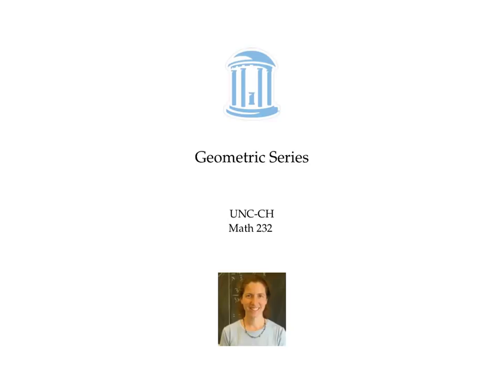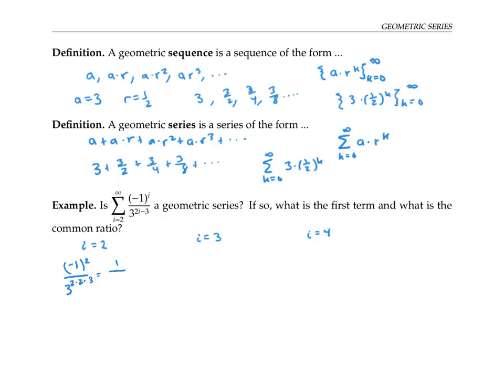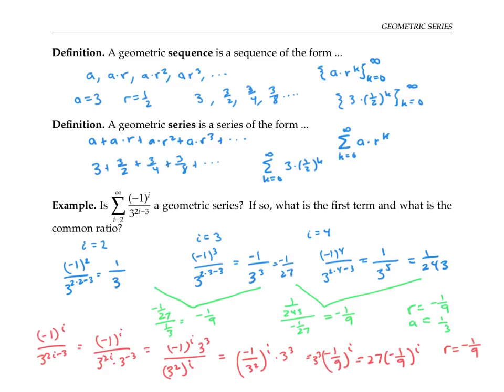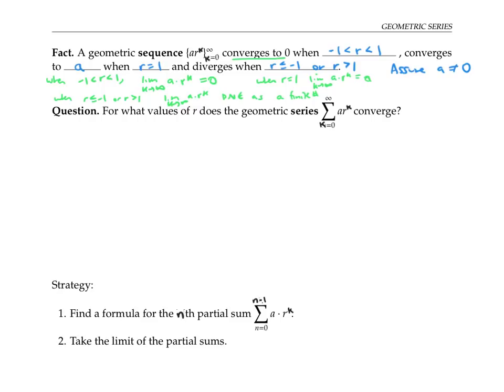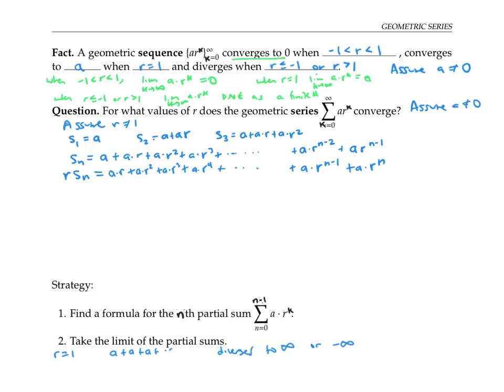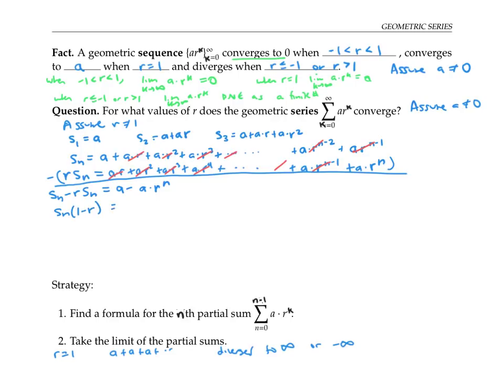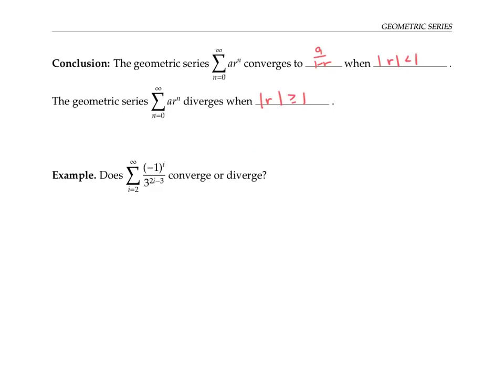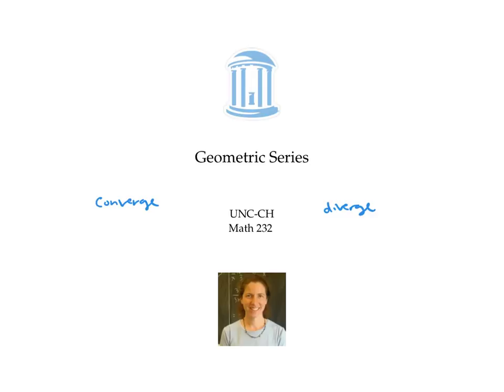Geometric Series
A geometric series converges when the common ratio r is strictly between -1 and 1 and diverges otherwise.